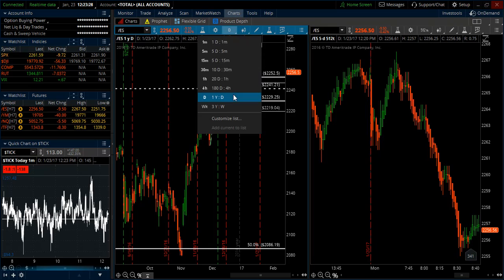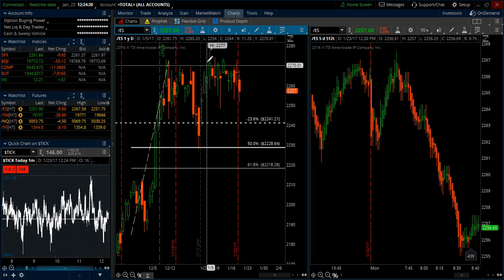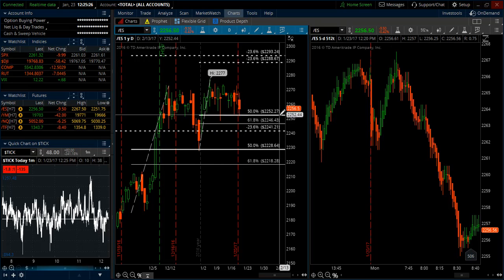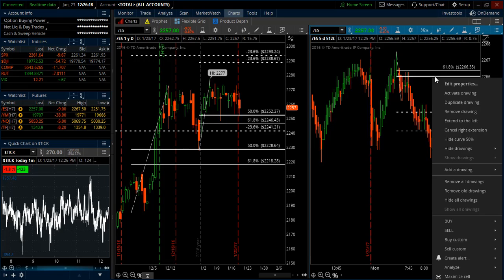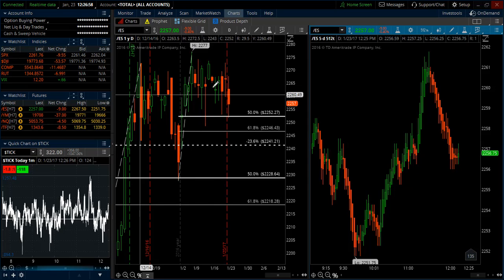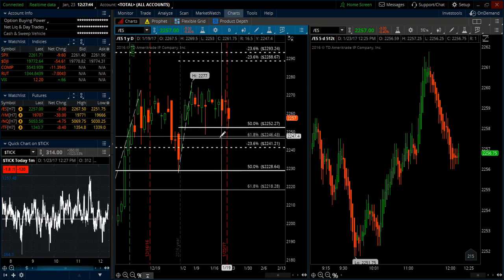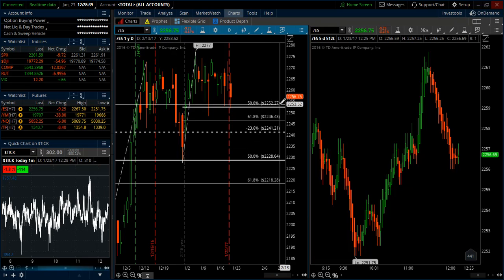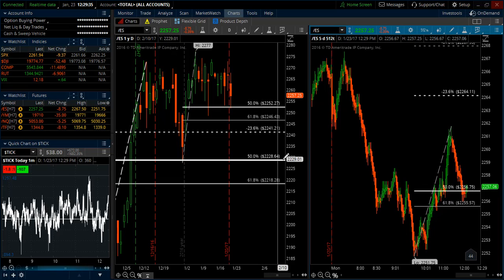E-mini Futures Market Analysis - Trump's First Day in Office